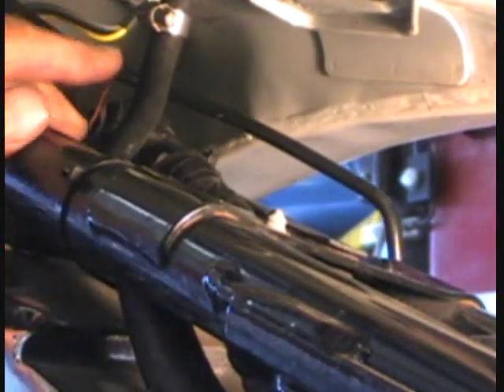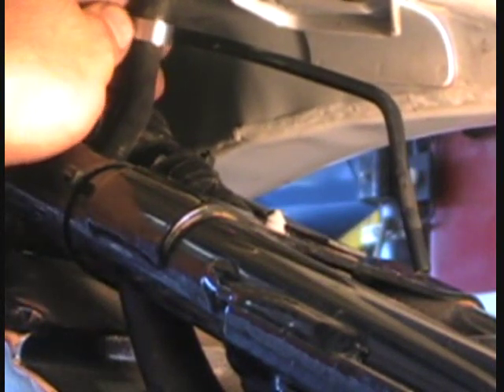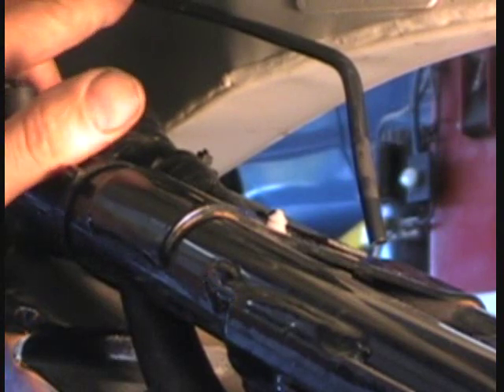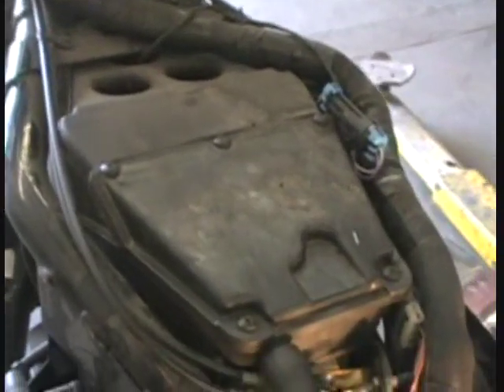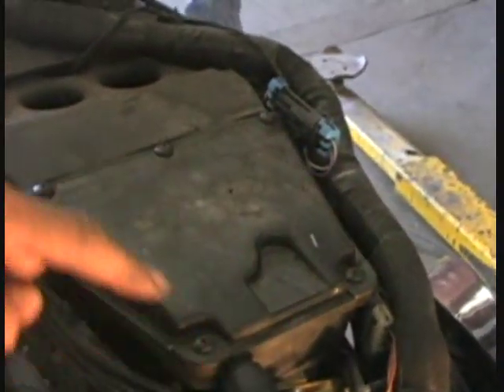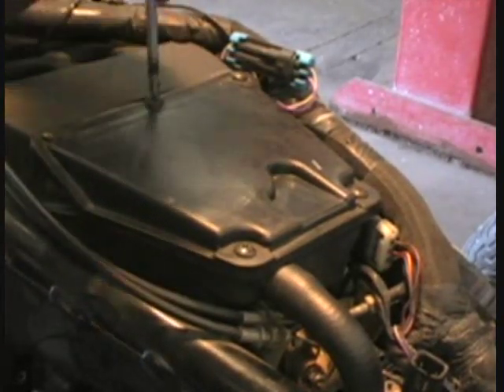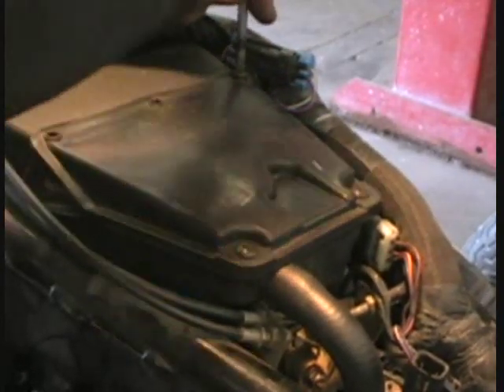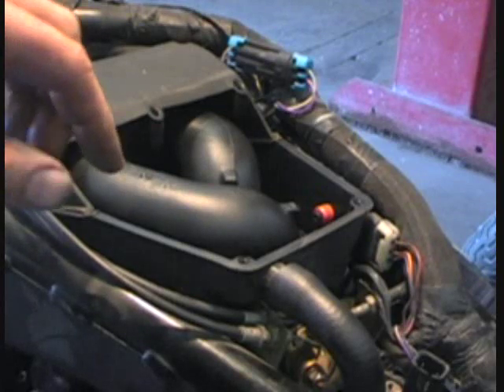Witchdoctors - Throttle Body Cleaning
This short "How To" video shows you how to clean your throttle bodies on a pre-07 Victory motorcycle.